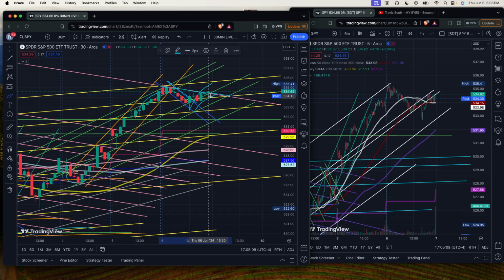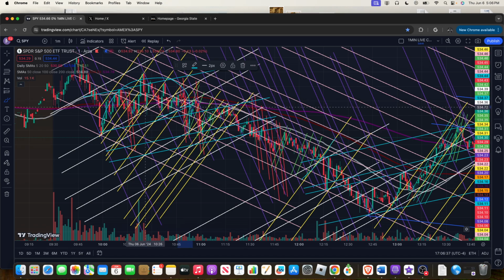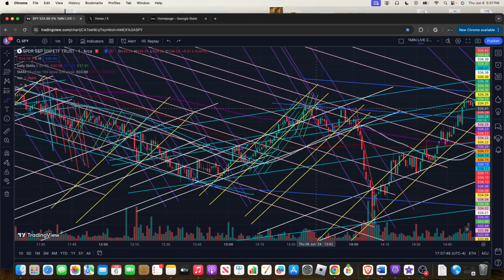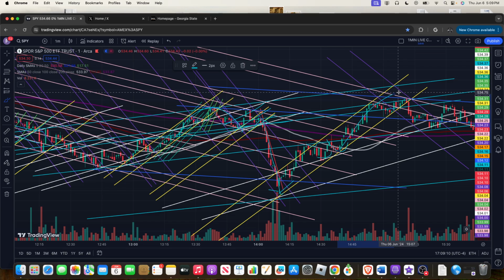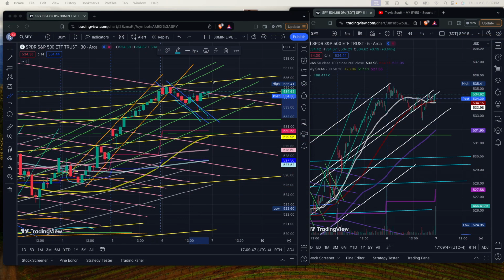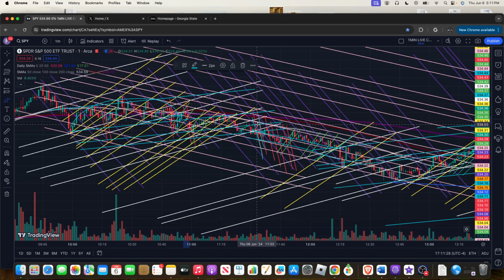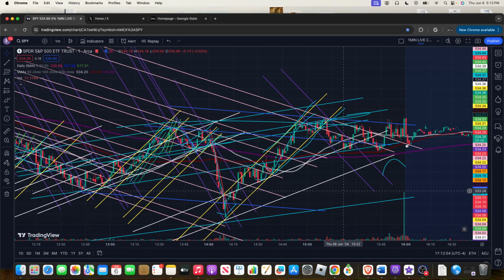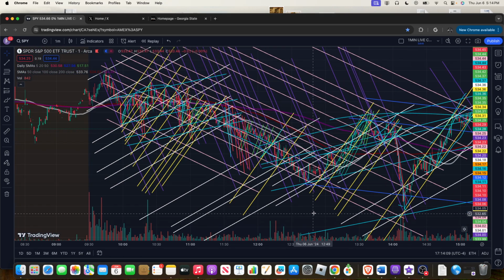DAY TRADING $SPY 06/06/24! CLOSING THE CUP TOMORROW?!?